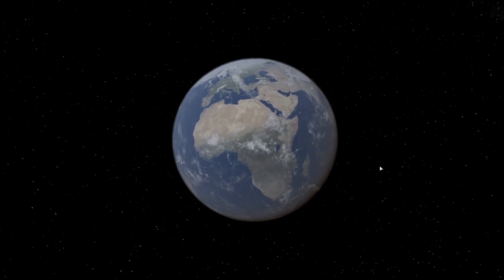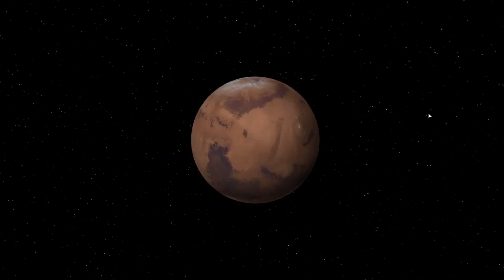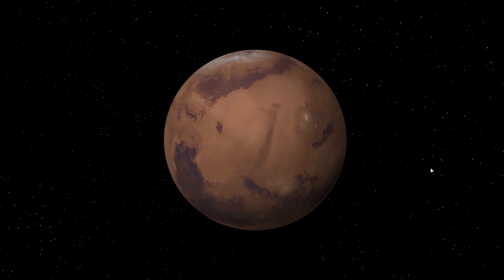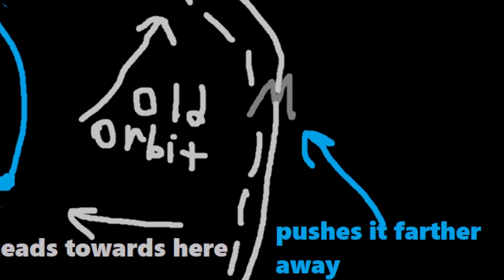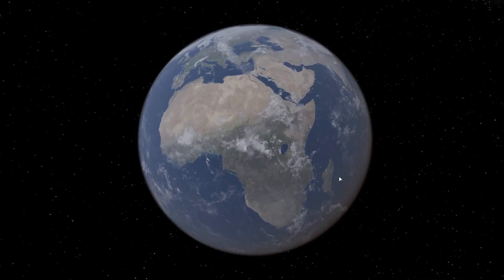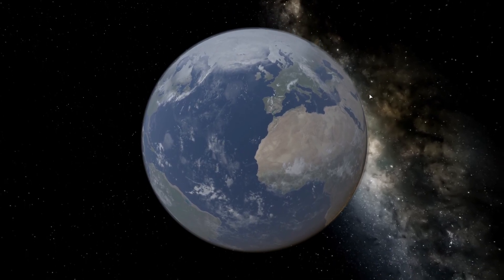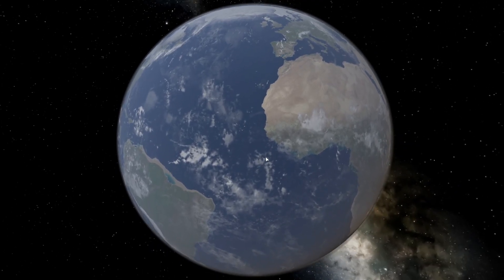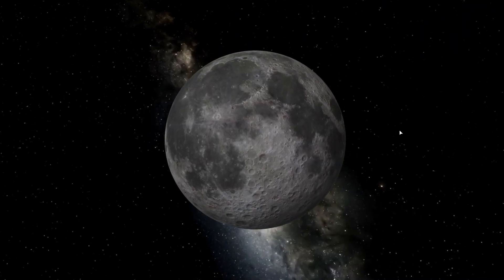Why is The Moon drifting away?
The Earth finds out how the moon is drifting away!